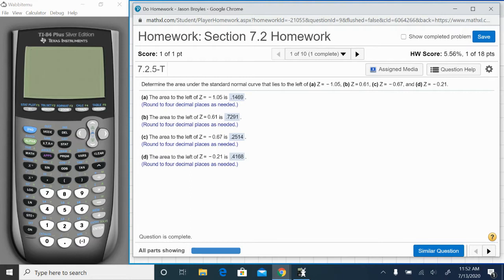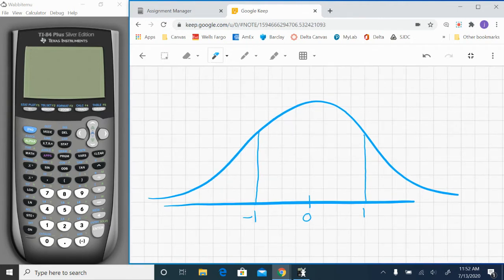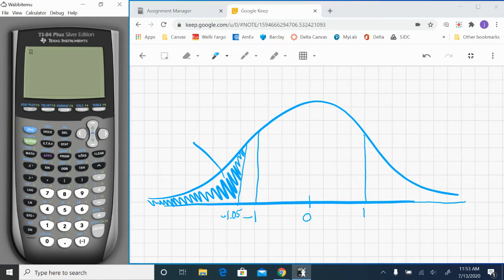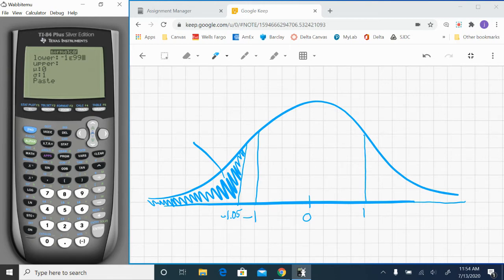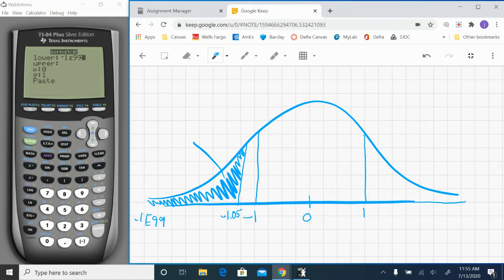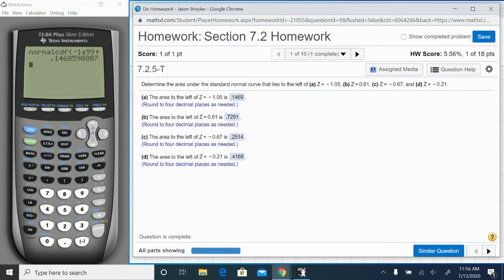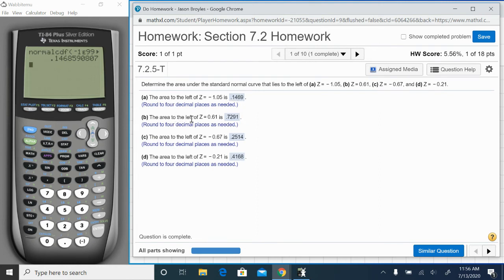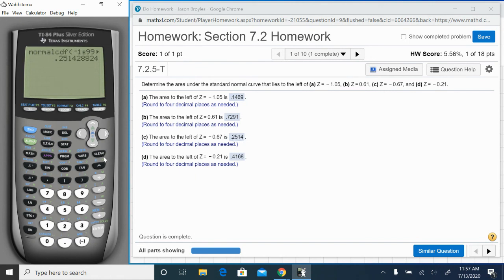7 2 Normal cdf area left